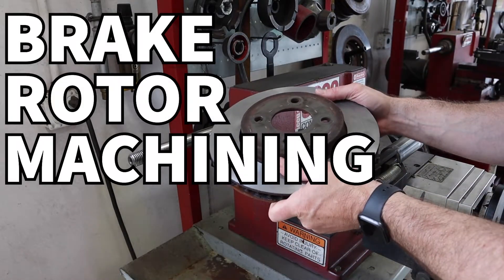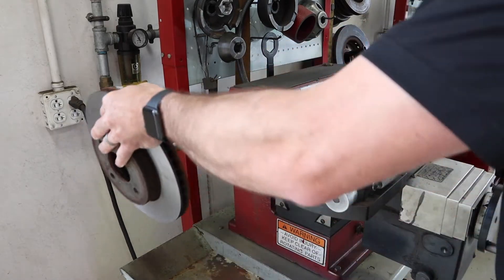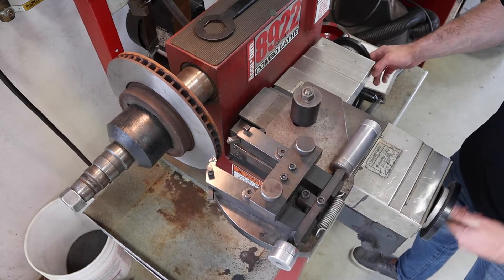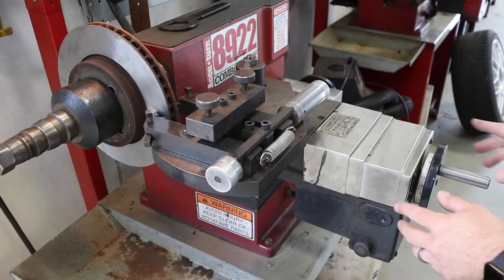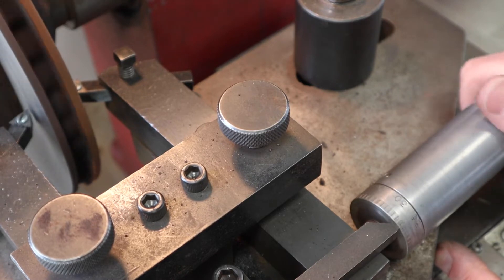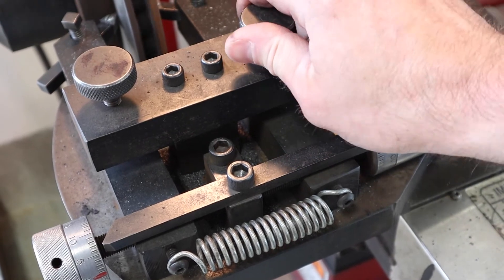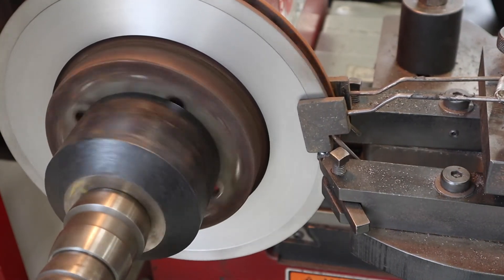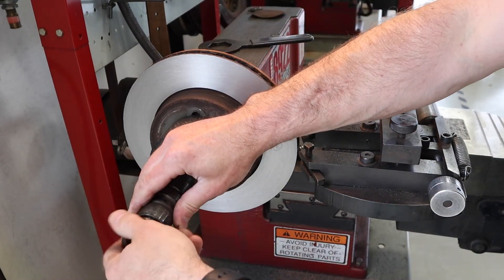Brake Rotor Machining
This video is a quick overview of the process to use a bench brake lathe for machining a rotor. Rotor machining is a common procedure to straighten or renew the pad surface of the rotor.

Components in the video:
- Accuturn Bench Brake Lathe